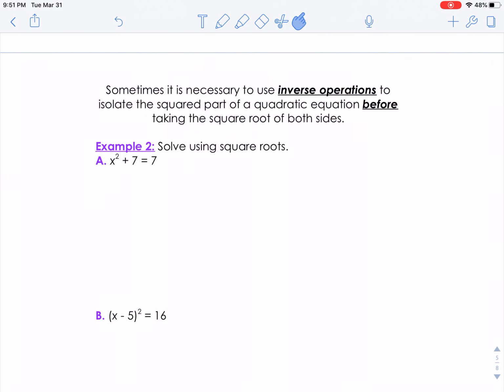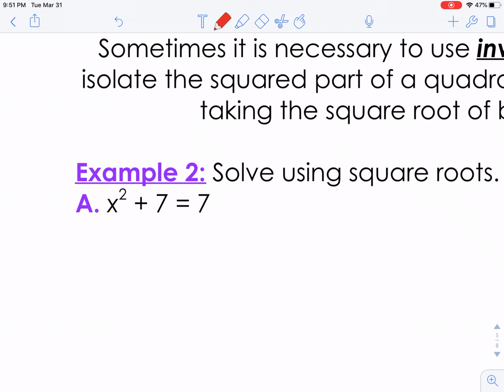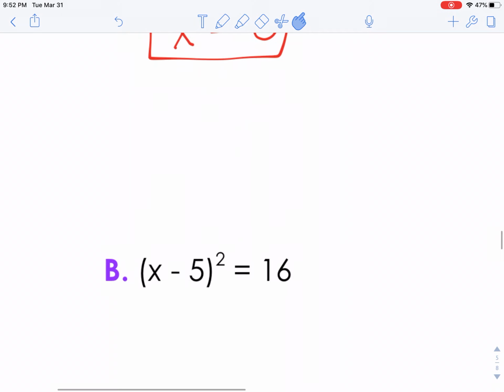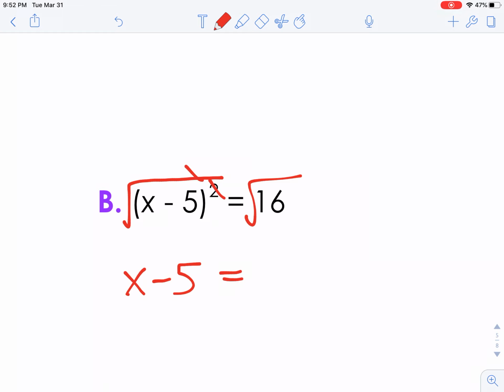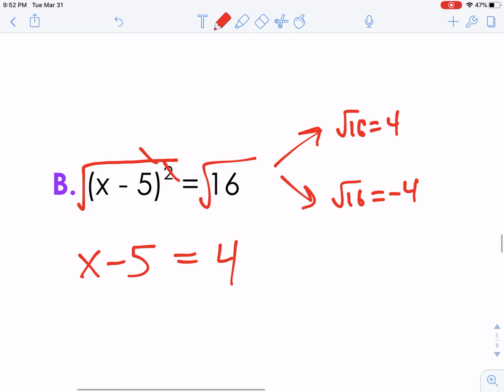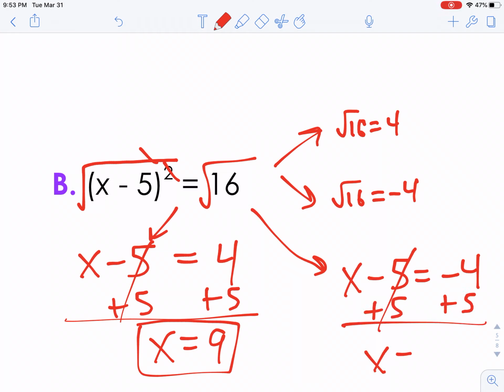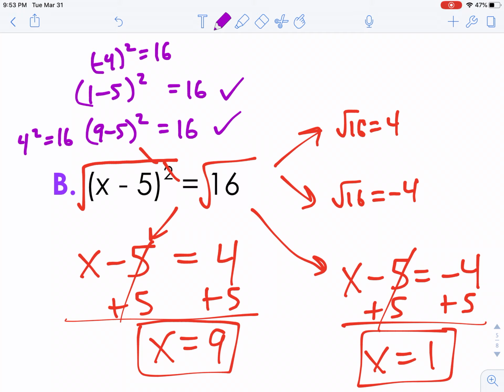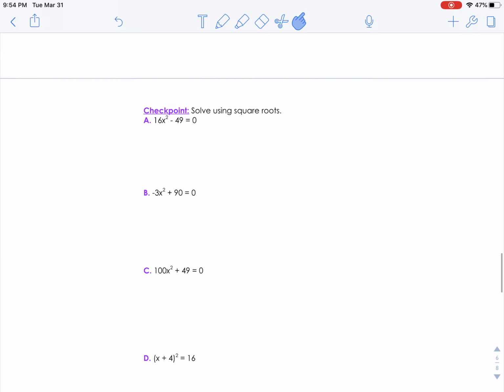Algebra 1: Lesson 8.7 (Part 2)